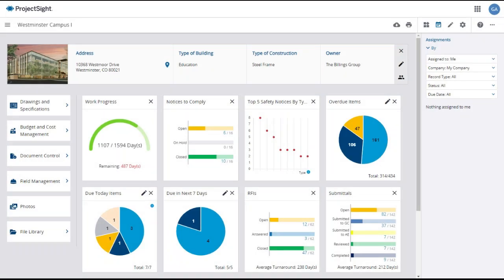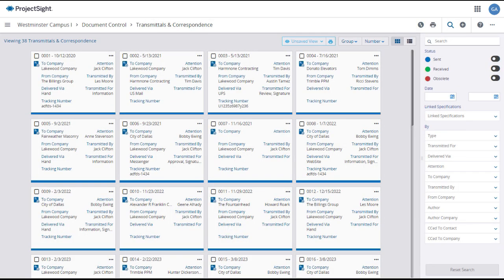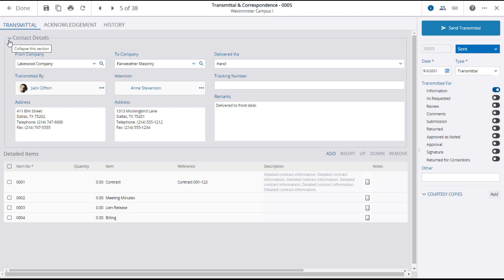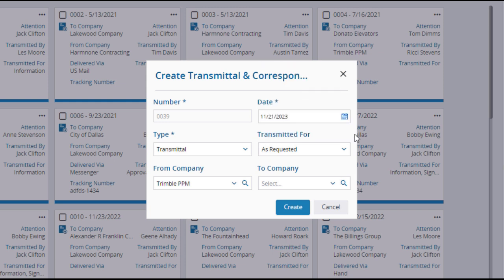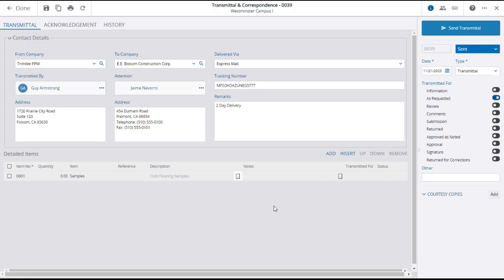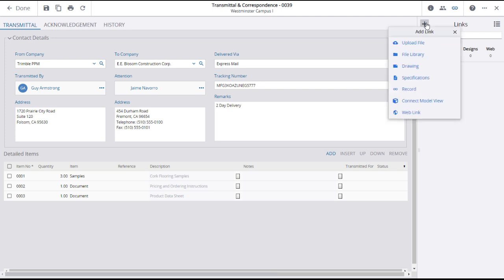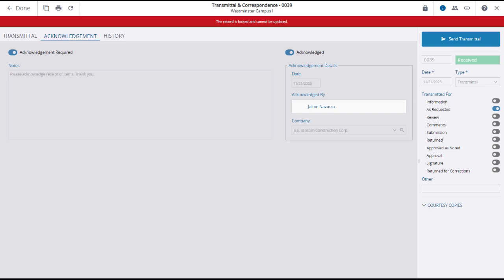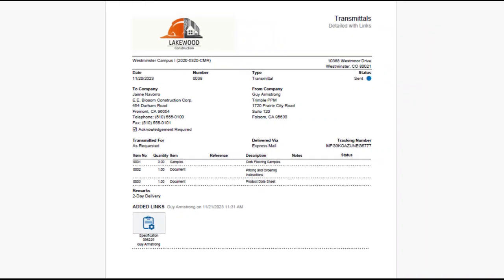Trimble ProjectSight User Training Video: Transmittals and Correspondence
This video on Transmittals and Correspondence is part of a training series for ProjectSight users, offering tips to enhance workflows, manage assets, and navigate ProjectSight's modules, helping you to become the ProjectSight expert your company needs.